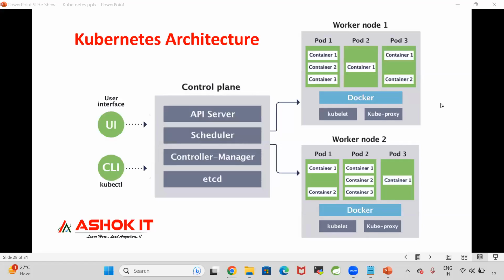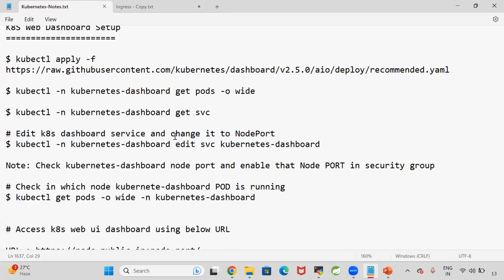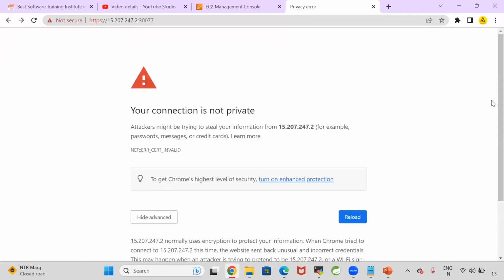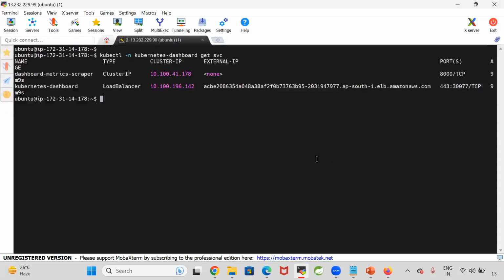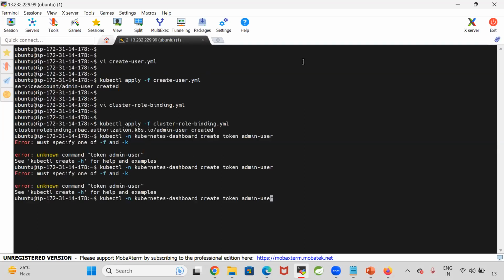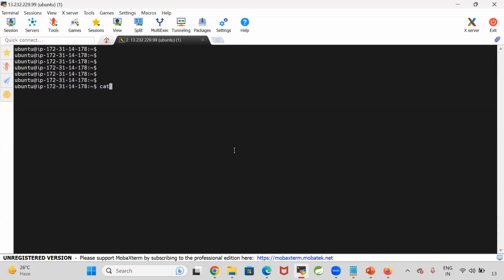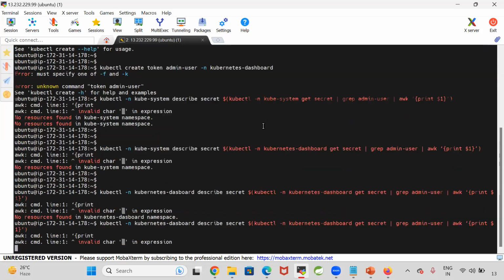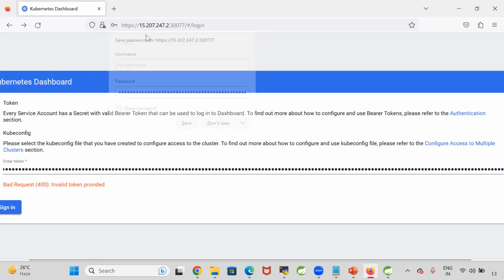28 : Docker Kubernetes Jenkins part 2